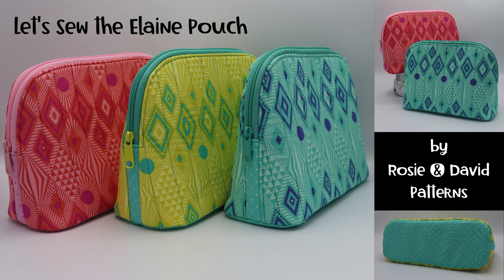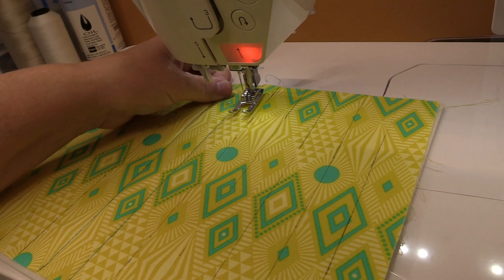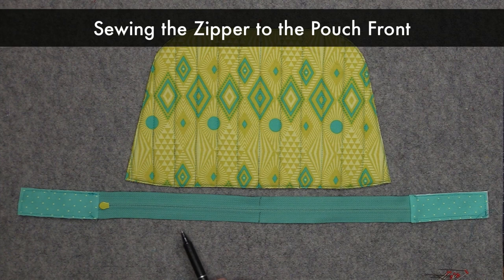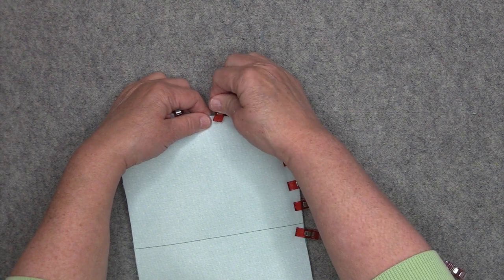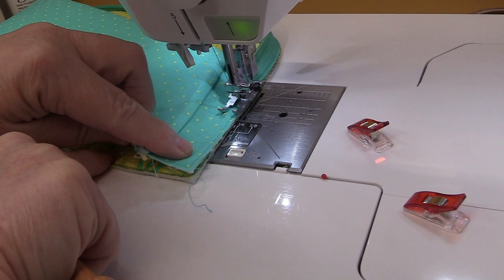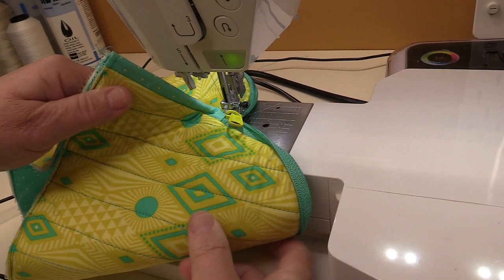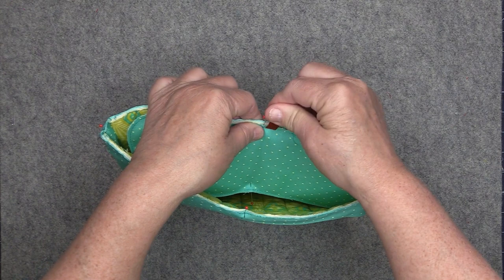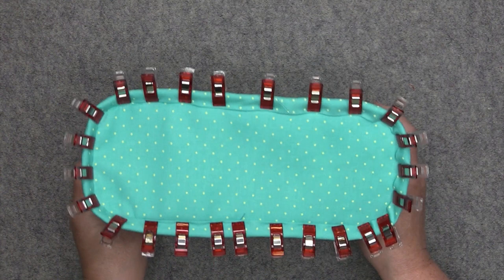Let's Sew the Elaine Pouch by Rosie & David Patterns - DIY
This is a step-by-step tutorial demonstrating how to construct the Elaine Pouch by Rosie & David Patterns.  This dome shaped pouch offers a wide zipper opening and measures approximately 9.5" Wide by 7.0" High by 3.75" Deep.  The bottom of the pouch is flat enabling it to stand up on its own and its generous size makes it useful for many purposes.  The bottom interior of the pouch is finished with bias binding which adds structure to the bottom of the pouch.  It is constructed with 100% Cotton Quilting Fabric for the Exterior and Interior and uses Pellon SF101 and Pellon FF77 Flex Foam for interfacings.  This pouch is domestic sewing machine friendly.  Please see the link below for the available PDF pattern.  Also listed below are Timestamps to help you navigate to different sections of this video tutorial.
Link to PDF Pattern
Timestamps:
00:00 - Introduction
00:58 - Material Overview
02:48 - Binding Preparation
05:46 - Quilting the Exterior Fabric
11:43 - Zipper Preparation
15:48 - Sewing the Zipper to the Pouch Front
21:49 - Sewing the Lining to the Pouch Front
27:29 - Sewing the Zipper to the Pouch Back
32:19 - Sewing the Lining to the Pouch Back
37:01 - Top Stitching the Zipper Opening
40:45 - Sewing the Binding to the Pouch
42:53 - Preparing the Pouch Bottom
45:40 - Sewing the Pouch Bottom to the Pouch Body
55:47 - Conclusion